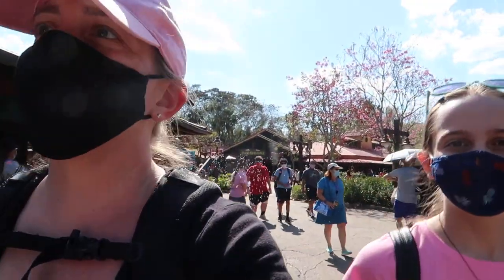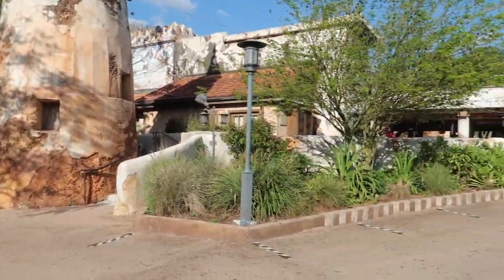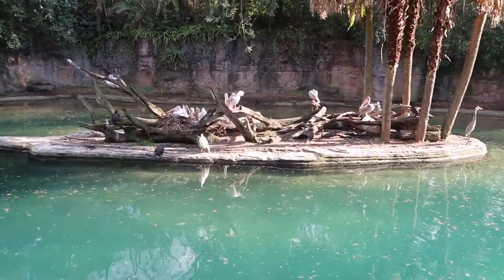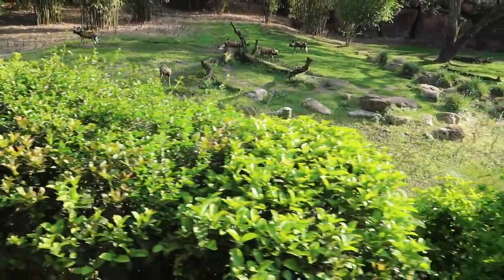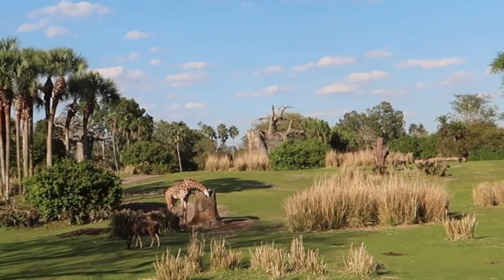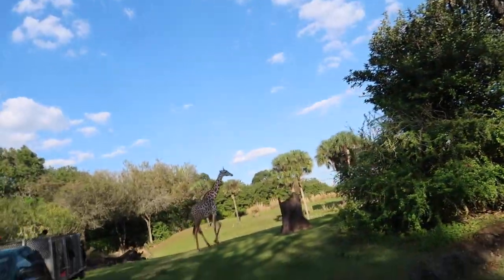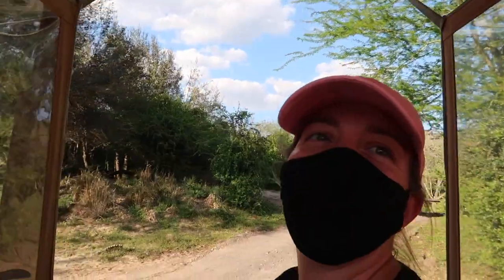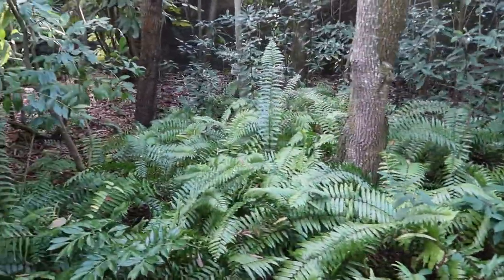Animal Kingdom Safari Fun | Disney World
We visit Disney’s Animal Kingdom to pick up the new Donald Duck Annual Passholder magnet.  We also hop on a safari bus and take a tour of the Kilimanjaro Safari.  On the safari we see Bongos, Pink-Backed Pelicans, Nile Crocodiles, Elands, African Wild Dogs, Lions and much more.  We then end the day with visiting our favorite dinosaurs.  Fun is free! Enjoy! See you at the parks!

DisAdventures
16057 Tampa Palms Blvd W
Suite 234

See you at the parks!